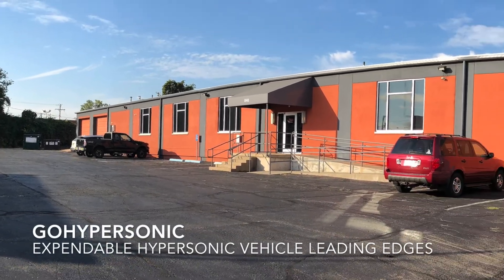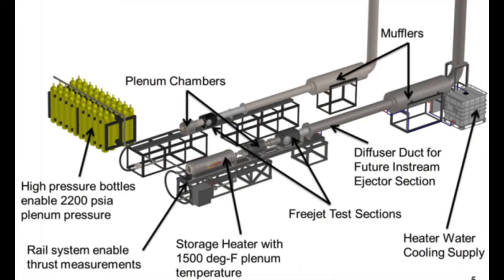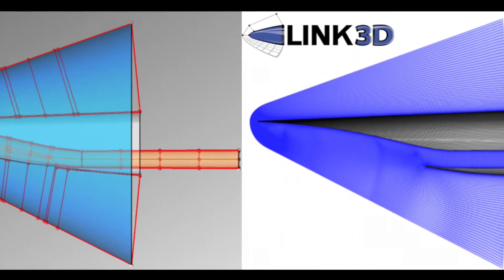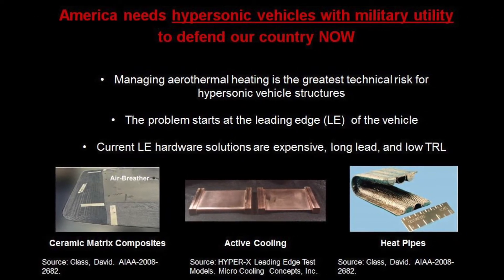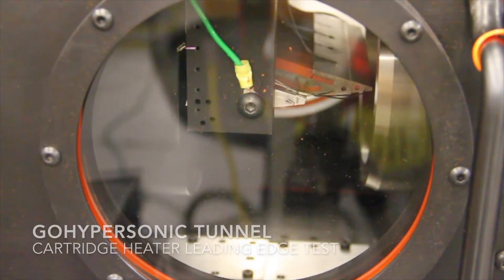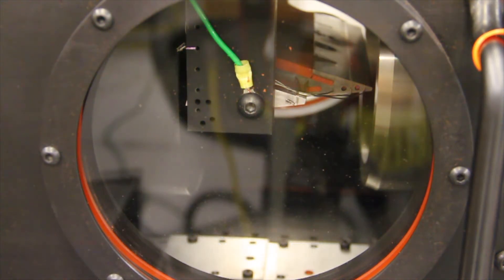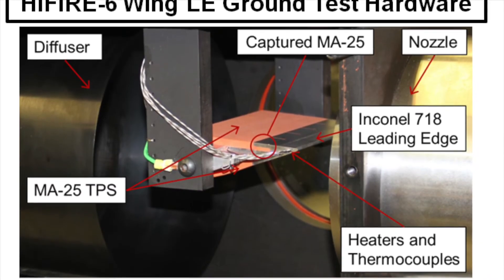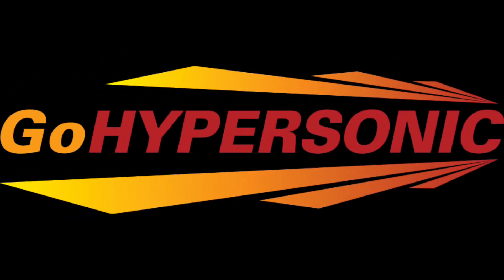Expendable Hypersonic Vehicle Leading Edges with Passive Thermal Management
Promotional video for GoHypersonic's Expendable Hypersonic Vehicle Leading Edges with Passive Thermal Management.